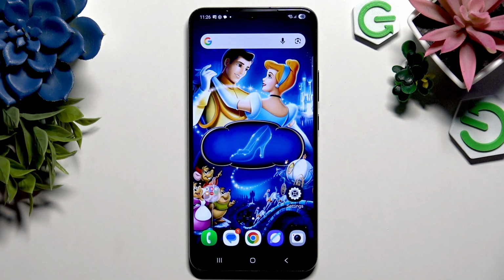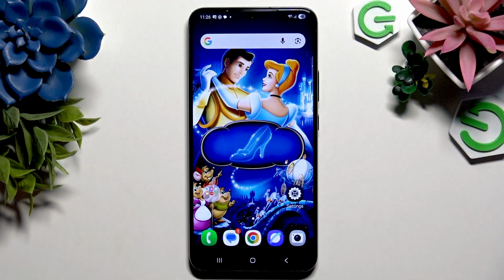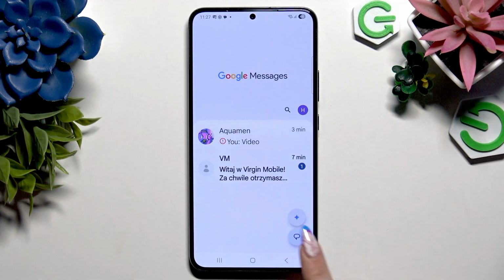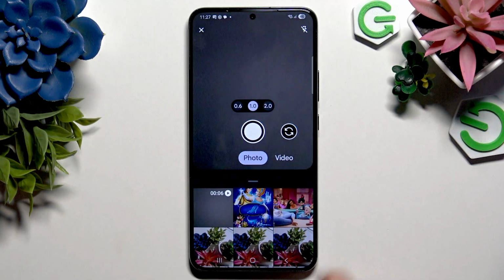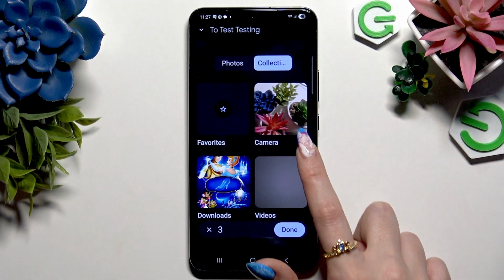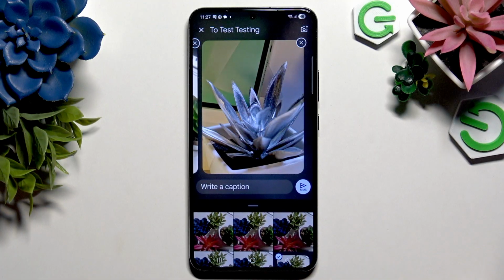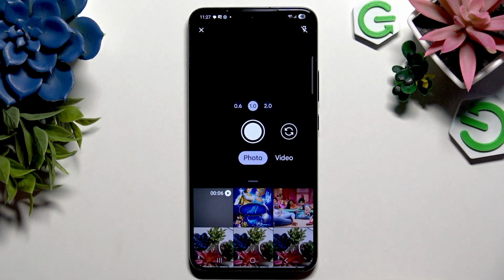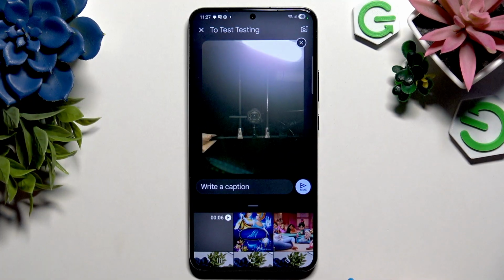How to Add a Photo to a Text Message on SAMSUNG Galaxy S22+ 5G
This short video shows how to add a photo to a text message on the SAMSUNG Galaxy S22+ 5G. You will learn how to open the Messages app, select or create a chat, use the photo icon to attach existing pictures from your gallery, and how to take a new photo inside Messages and send it. These simple steps make sharing pictures by SMS or MMS fast and easy on your Galaxy S22+ 5G, even if you are new to Android or the Samsung Messages app.

How to send pictures in a message on SAMSUNG Galaxy S22+ 5G?
Where is the photo icon in Messages on SAMSUNG Galaxy S22+ 5G?

0:00 Intro
0:09 Open Messages and select or create a chat
0:20 Tap the photo icon at the bottom right
0:30 Select photos from your gallery and choose Done
0:48 Take a new photo inside Messages using the camera option
1:06 Send the message and outro